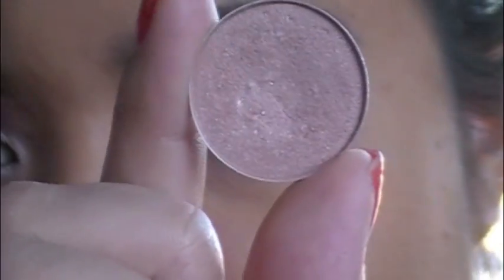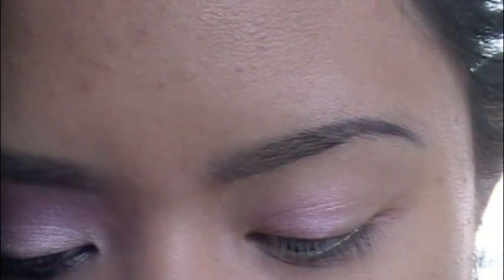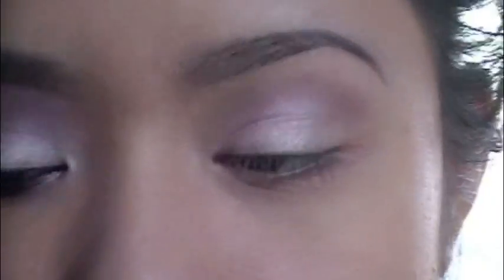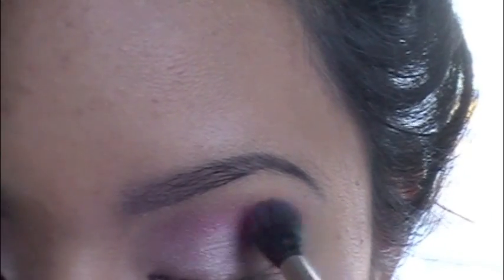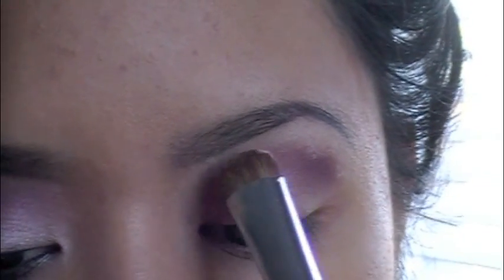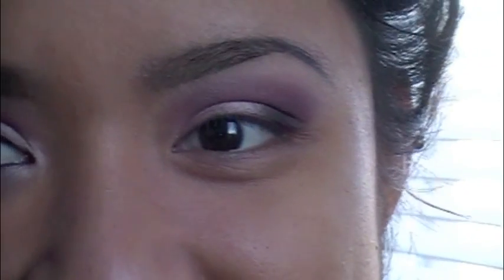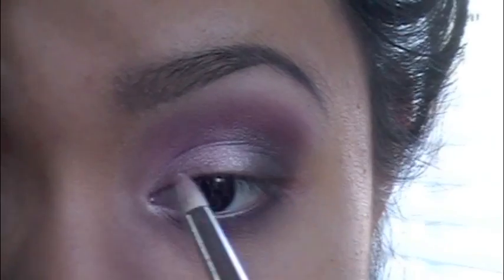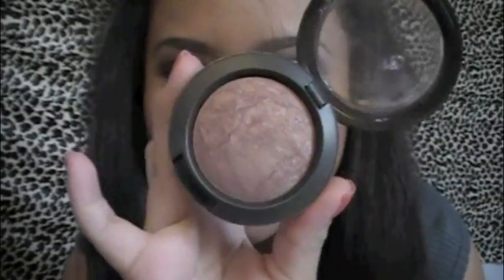Glowing Romance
This look is great for dates, or if you're just simply going out!  I wore this look to my boyfriend's sister's baby shower :o)

I hope you enjoy it and try it out!  I really love the purple in the crease on top of the cranberry.  It adds such a gorgeous glow :)